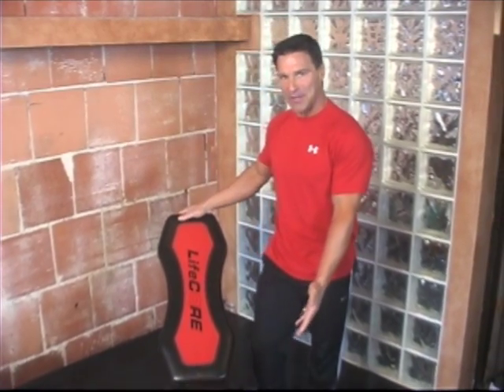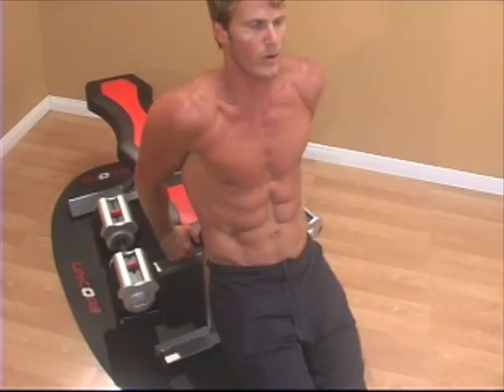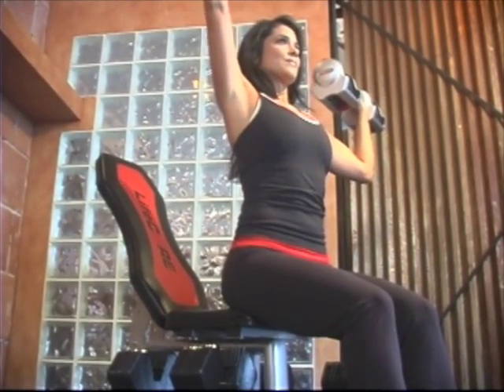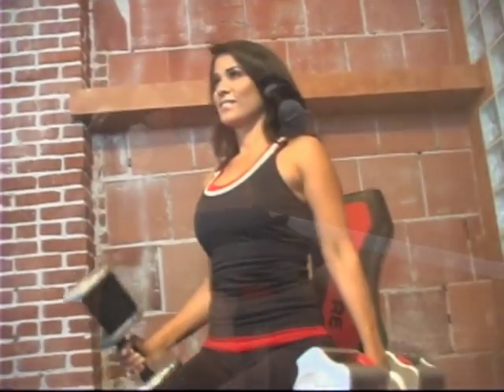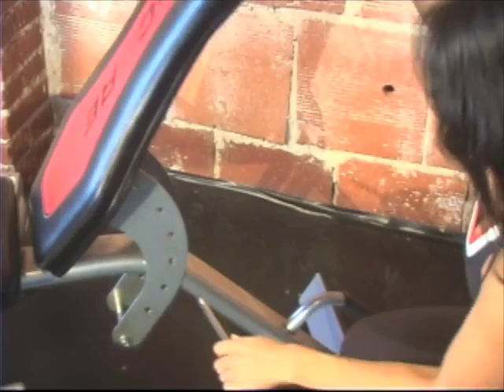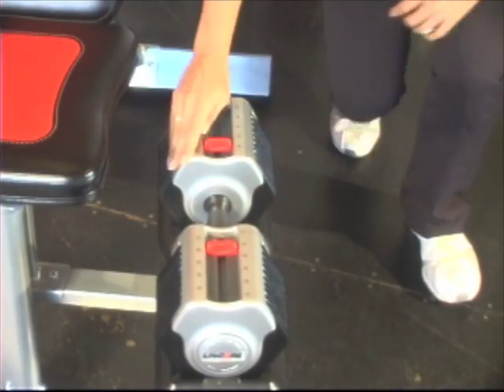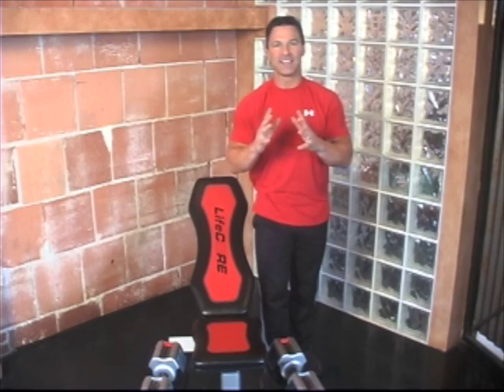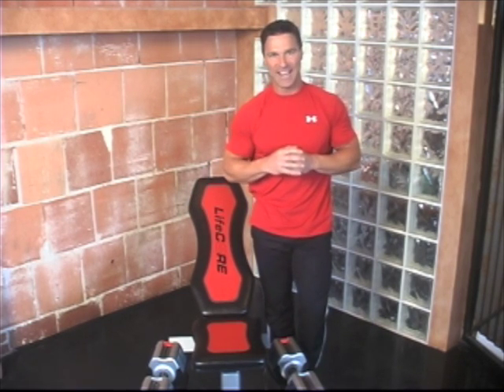Lifecore Fitness Grab-N-Go Bench and COREbell Adj. Dumbbell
Lifecore is excited to deliver the latest in compact home fitness equipment with our Grab-N-Go bench and Corebell adjustable dumbbells.